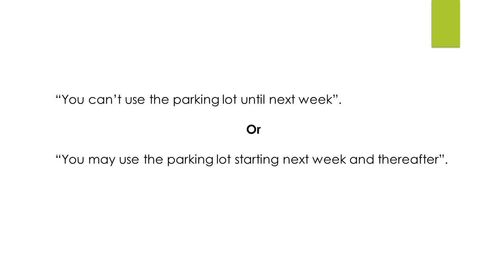The Business Writing Process ch 2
Business writing, professional writing